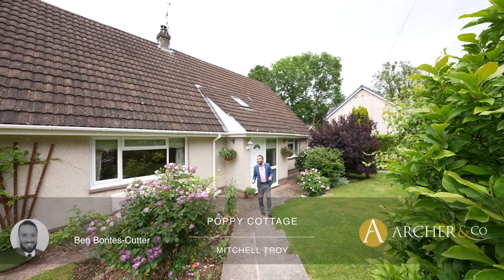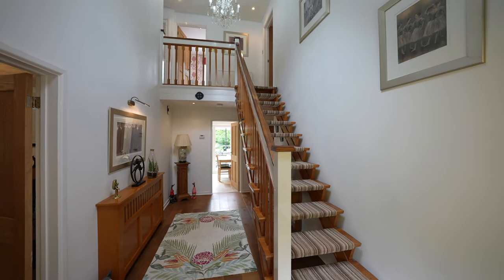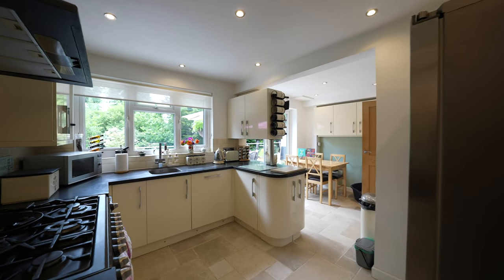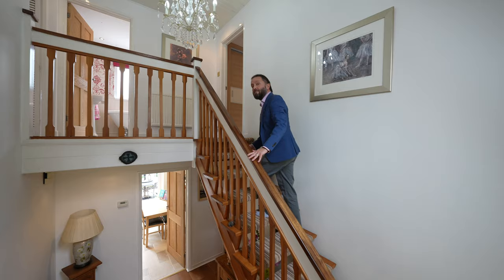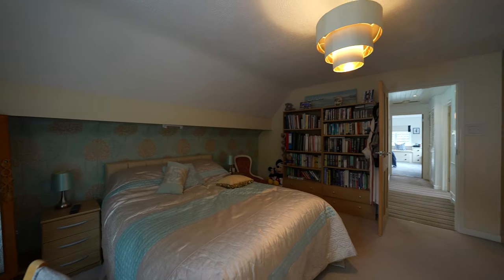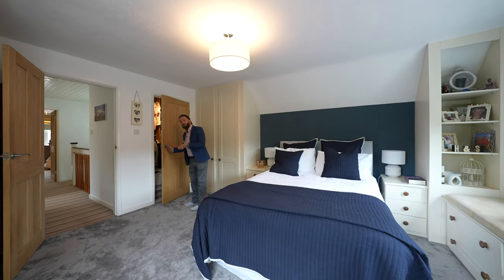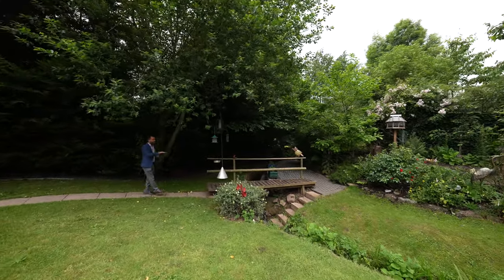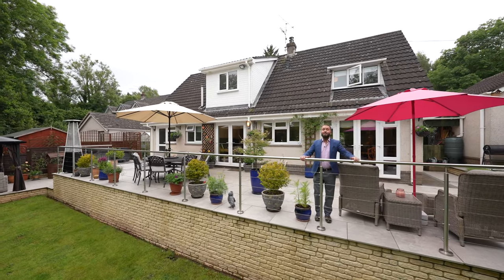Poppy Cottage | Archer & Co